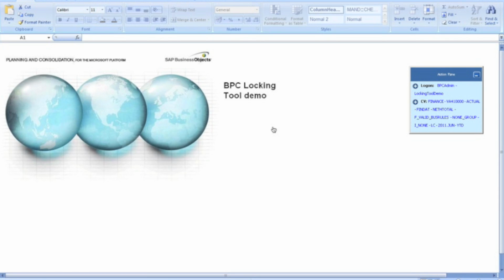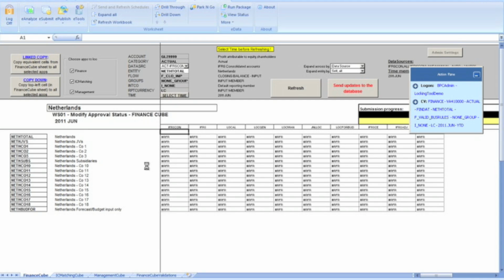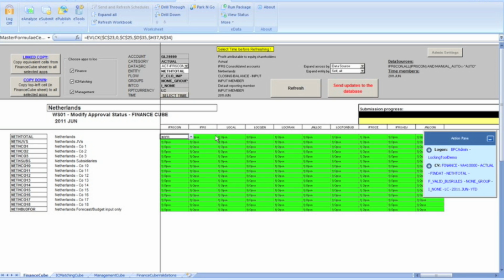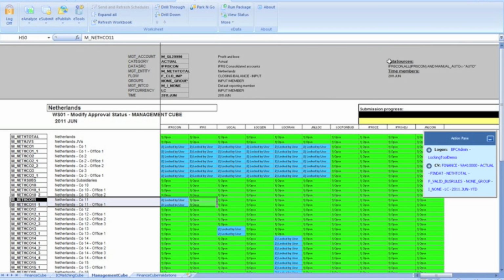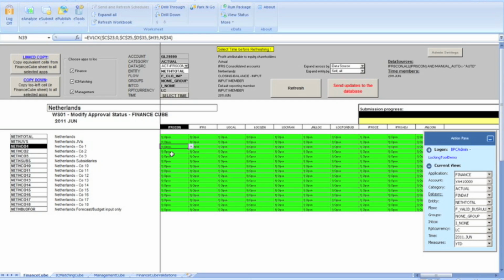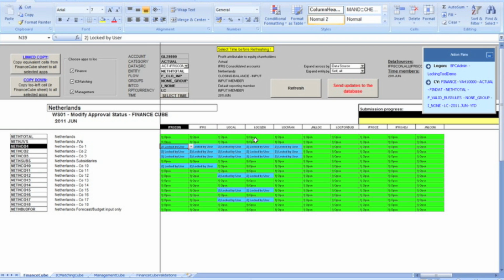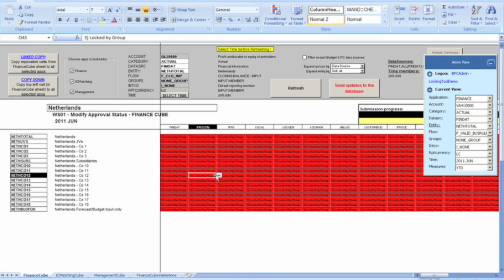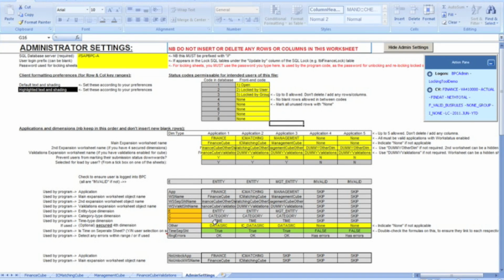SAP BPC Locking Tool - Demo using BPC Ver 7.5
Complimentary software to SAP BPC, which allows users to modify work status using the Excel interface.